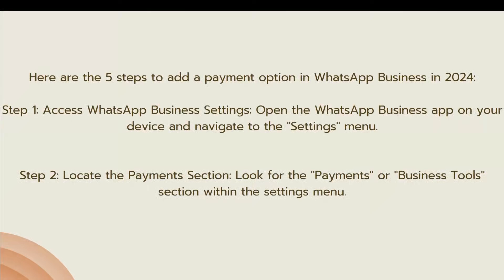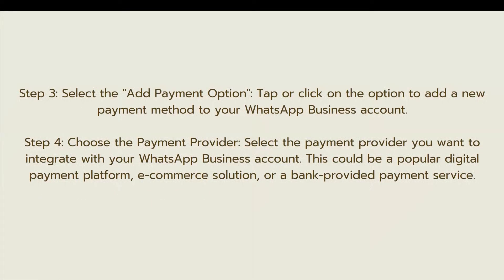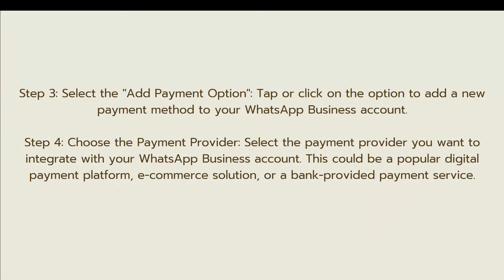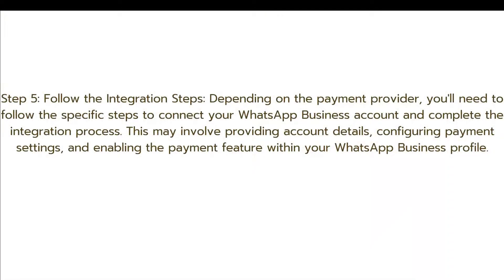How to Add Payment Method on WhatsApp Business (2024 METHOD!)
Adding a payment method to WhatsApp Business allows you to facilitate transactions directly within the app, making it easier for your customers to pay for goods and services. Follow these steps to add a payment method on WhatsApp Business:

### Step-by-Step Guide to Adding Payment Method on WhatsApp Business

Step 1: Update WhatsApp Business
1. **Open Google Play Store or Apple App Store**: On your Android or iOS device, open the respective app store.
2. **Search for WhatsApp Business**: In the search bar, type "WhatsApp Business."
3. **Update the App**: Ensure you have the latest version installed. If an update is available, click on the "Update" button.

Step 2: Open WhatsApp Business
1. **Launch the App**: Open WhatsApp Business on your device.
2. **Go to Settings**: Tap on the three dots (⋮) in the top right corner (Android) or the settings gear icon in the bottom right corner (iOS) to open the menu.
3. **Select Payments**: In the settings menu, tap on "Payments."

Step 3: Set Up Payment Method
1. **Add New Payment Method**: Tap on "Add New Payment Method" or "Add Bank Account."
2. **Choose Payment Provider**: Select the payment provider you want to use. WhatsApp Business supports various providers depending on your region, such as UPI in India, or local banks in other regions.
3. **Link Your Bank Account**: Follow the on-screen instructions to link your bank account. You may need to provide your bank details, verify your phone number, and complete any required authentication steps.
4. **Verify Account**: Some regions may require additional verification, such as entering a one-time password (OTP) sent to your registered mobile number.

Step 4: Configure Payment Preferences
1. **Set Payment Preferences**: After linking your bank account, you can set payment preferences such as enabling or disabling in-app payments, setting transaction limits, and more.
2. **Save Changes**: Ensure you save any changes made to your payment settings.

Step 5: Notify Customers
1. **Inform Customers**: Let your customers know that they can now pay directly through WhatsApp Business. You can do this by sending a broadcast message or updating your business profile.

### Additional Tips for Managing Payments
- **Regularly Update**: Keep your app updated to the latest version to ensure you have access to new features and security improvements.
- **Secure Transactions**: Encourage customers to enable two-factor authentication (2FA) for added security.
- **Monitor Transactions**: Regularly check your payment history and manage transactions within the app to ensure everything is running smoothly.

By following these steps, you can easily add and manage a payment method on WhatsApp Business, providing a seamless transaction experience for your customers.

- TutoRealm